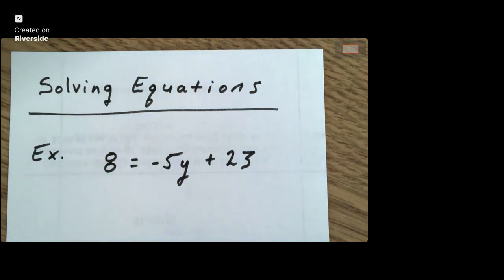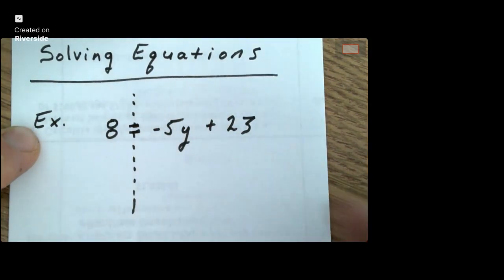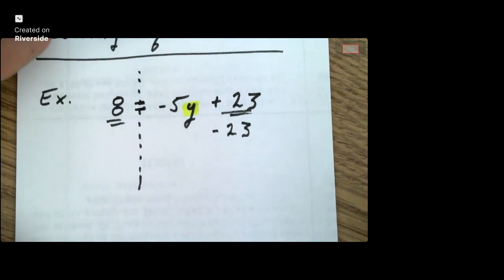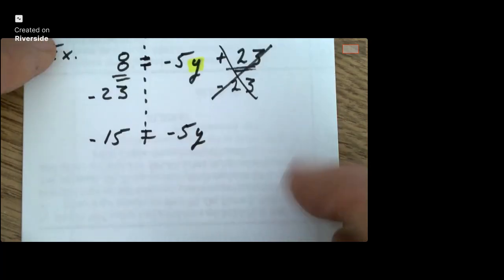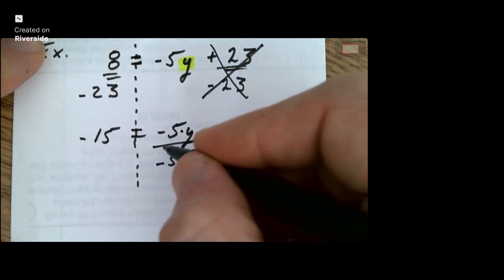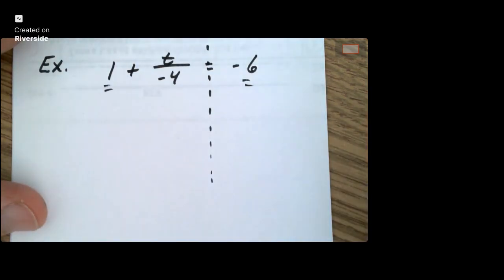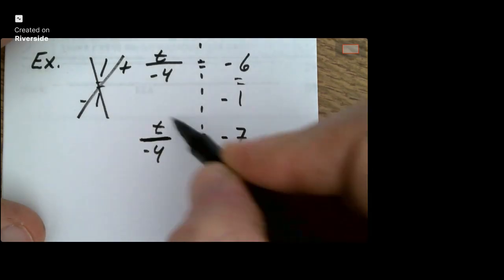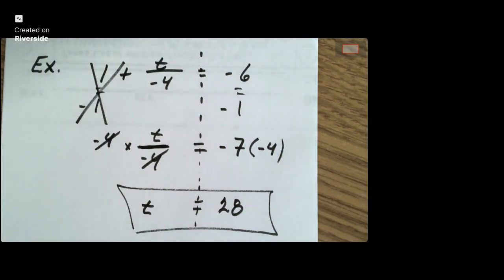Solving Two Step Equations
Solving two step equations using inverse operations and better understanding how the equation is split into two different sides.